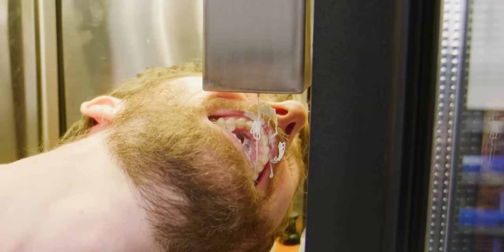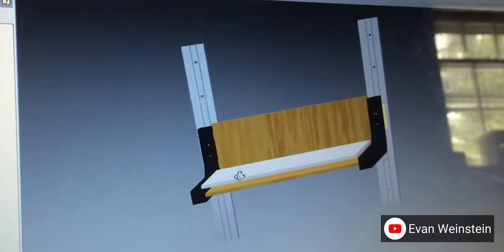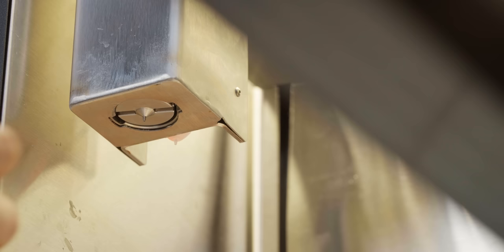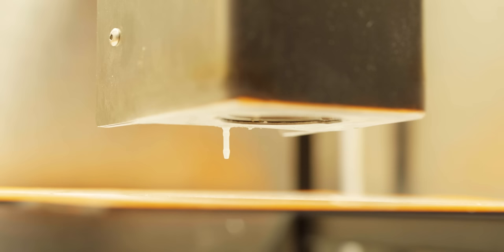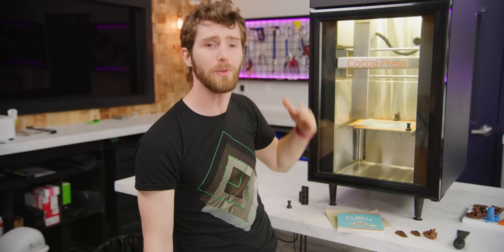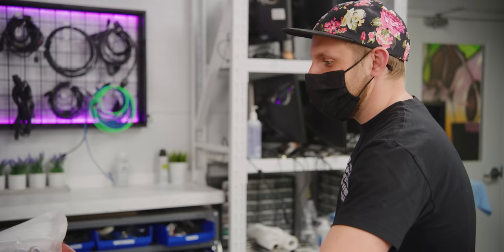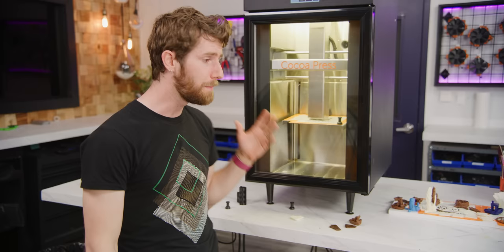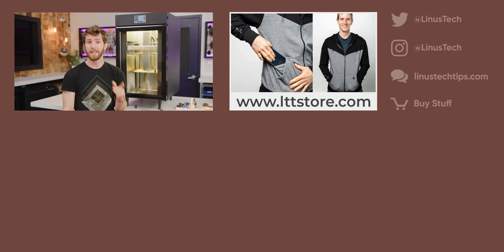Eating 3D Printed Chocolate!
What would be the unholy offspring of a fridge and a 3D printer? The Cocoapress. Today we’re 3D printing chocolate, and its definitely going to be our most delicious video ever.